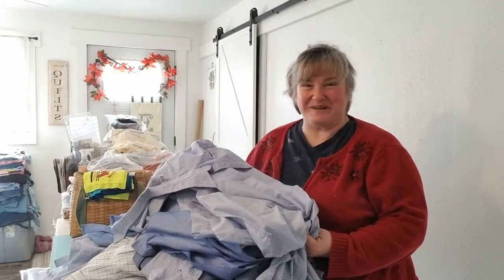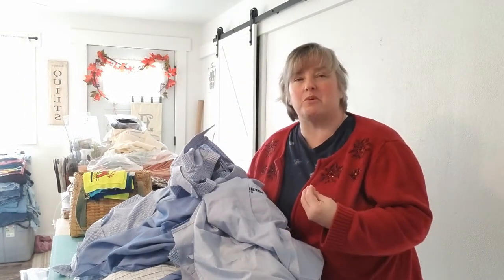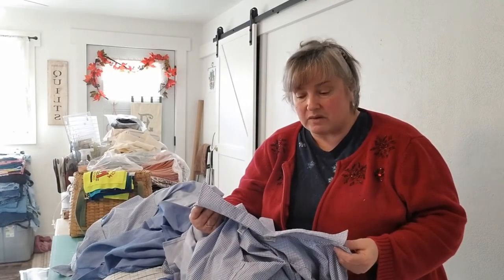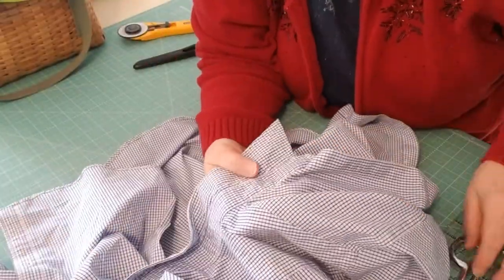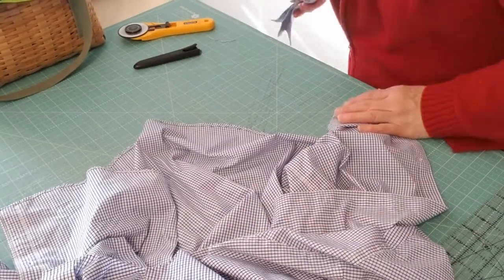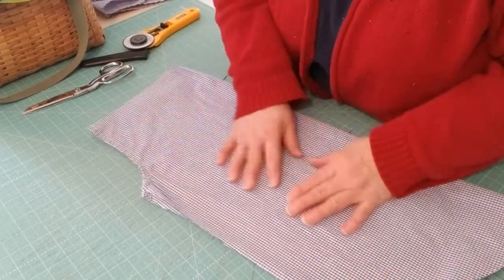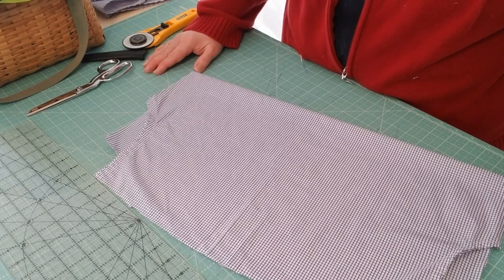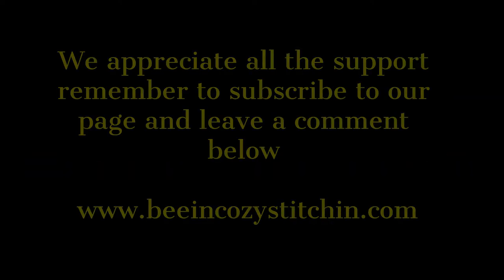Fabric Harvesting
Hello everyone and welcome to the new year with Beein Cozy Stitchin! Our Hive has been busy preparing some new surprises so be sure to check our website.

This week we are showing you how to harvest fabric from old shirts or clothes in preparation for some huge projects we have coming. Fabric Harvesting keeps fabric out of the landfills and is a great way to preserve memories.  We are so excited to share this process with you.